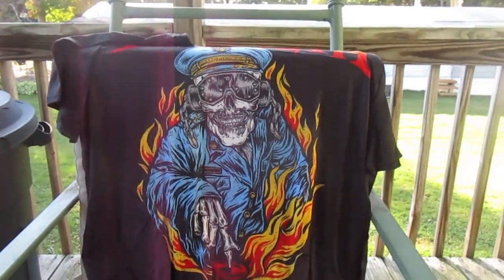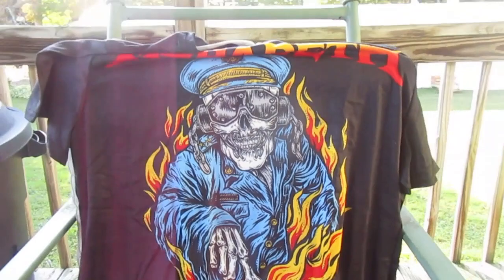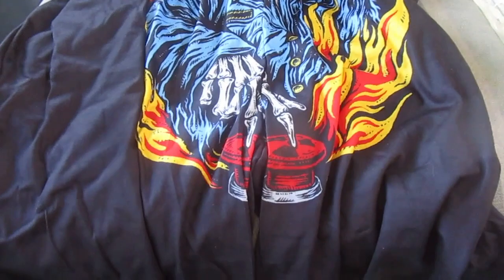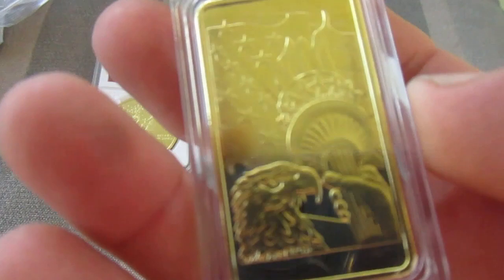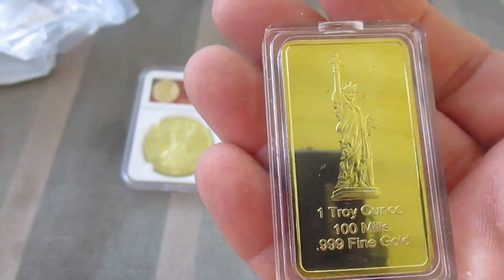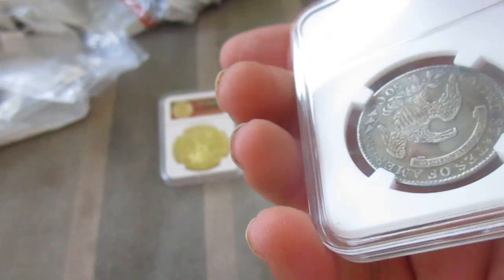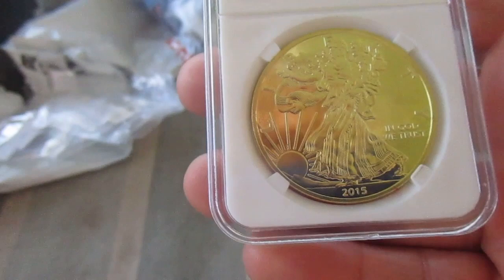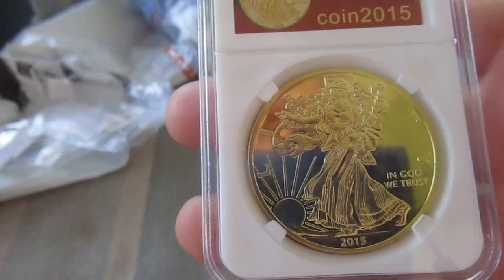My Small TEMU Haul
So what did I get?